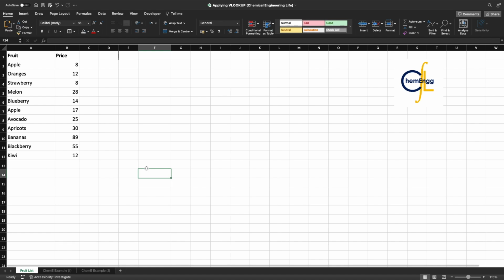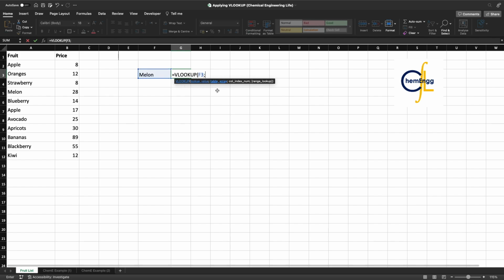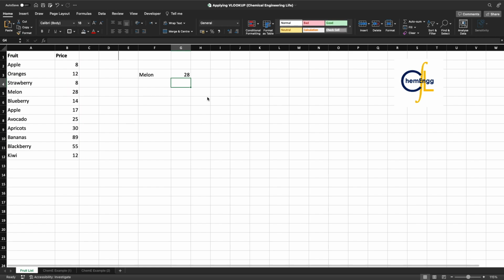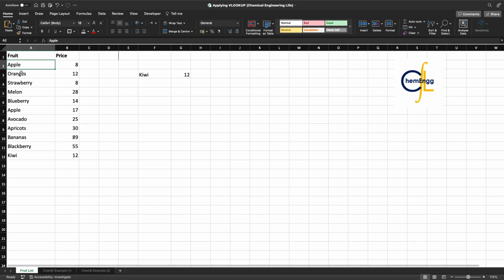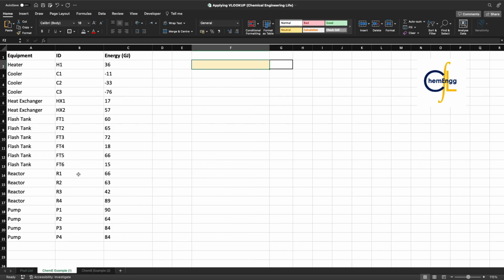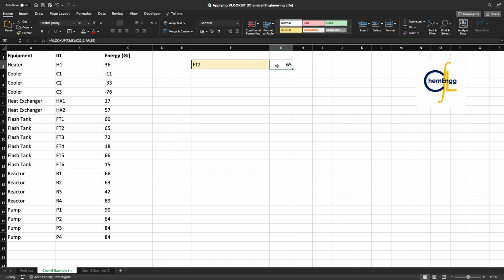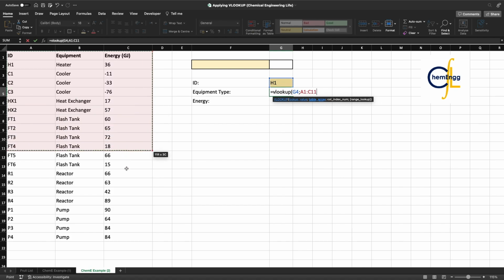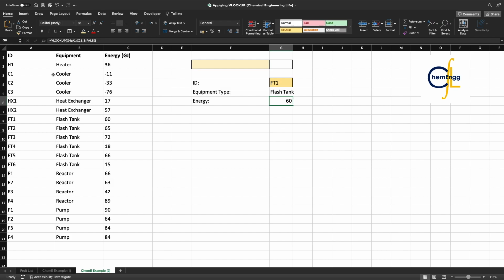Learning to use VLOOKUP in Excel | Learn to Excel | Chemical Engineering Life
Watch the video in the Learn to Excel Series. :)

Watch the other videos on chemical engineering in our different series! :)

to see our initiatives and to join a growing community for chemical engineers!

Timestamps:
00:00 - Introduction
00:08 - Basic Example
04:45 - Limitations
07:30 - Chemical Engineering Example
09:44 - Multple Columns
13:12 - End